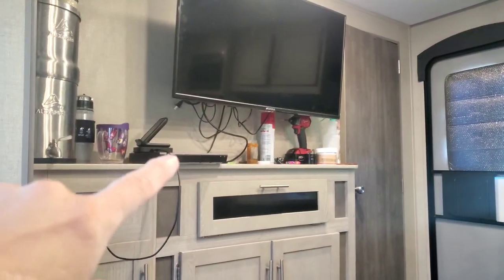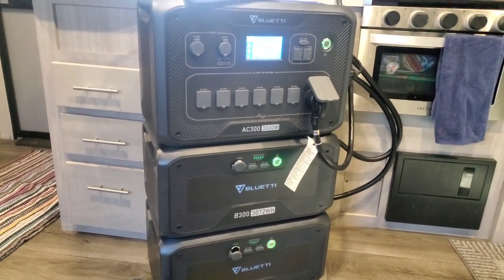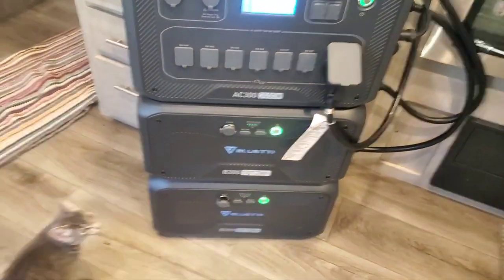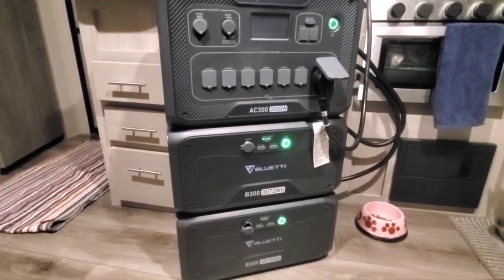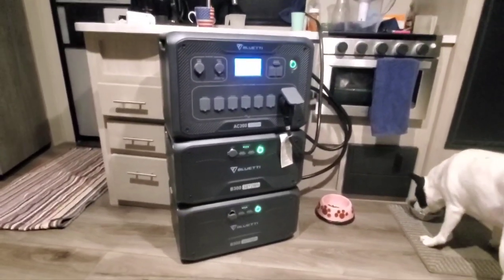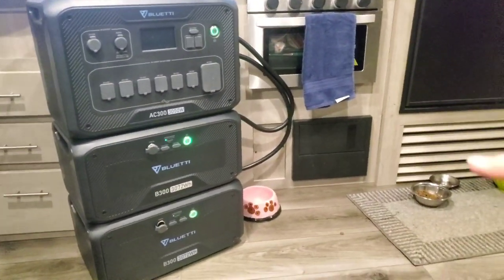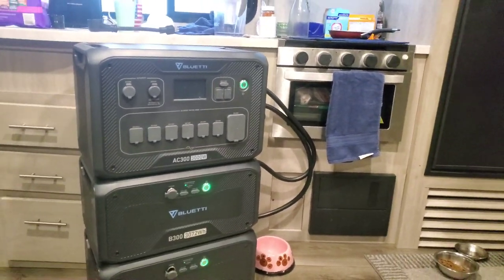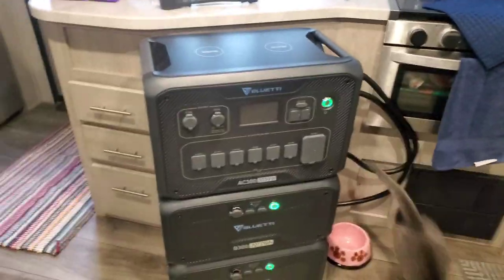Did the Bluetti AC300 2*B300 run my 30ft Coachman travel trailer? 🔋🔋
AC300 2*B300 🔥🔥The BLUETTI sale is on! Save $700 on AC300+B300 now. The modular power AC300, supporting up to 4×B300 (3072Wh per pack) battery modules for a groundbreaking capacity of 12288Wh which could power your basic family needs for DAYS during emergencies!